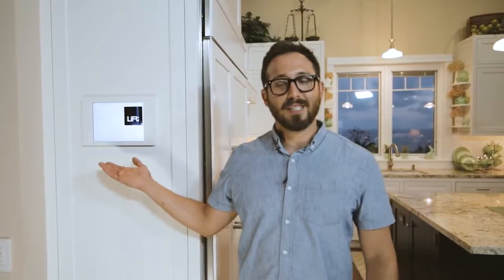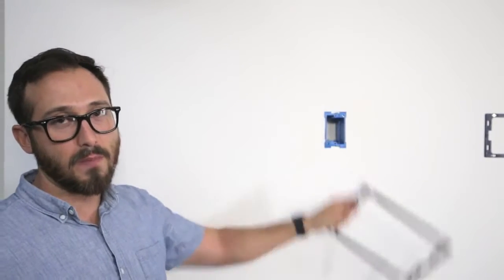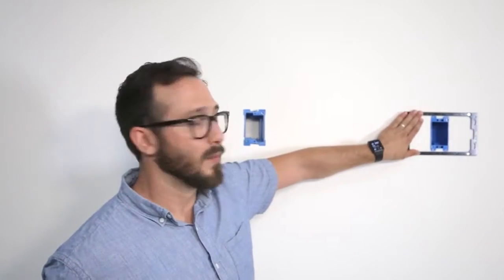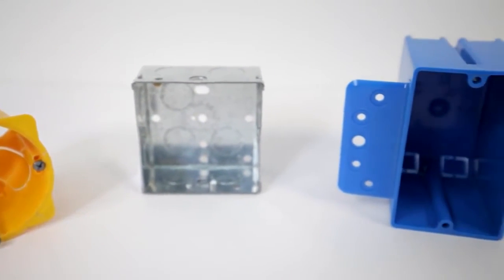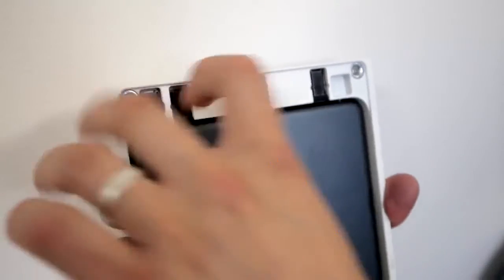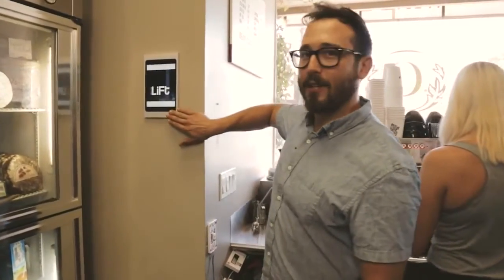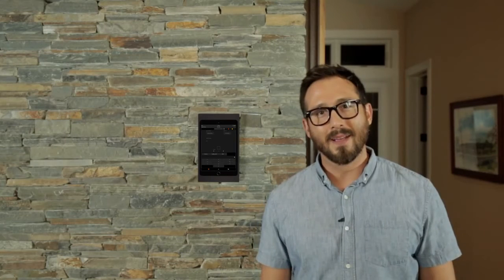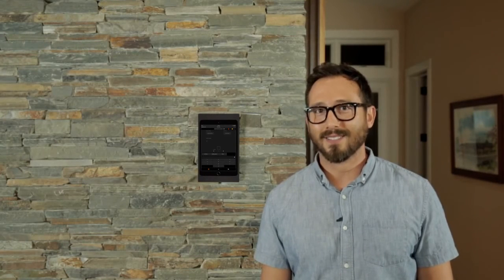Surface Mount from iPort Products - Overview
Meet the world's most versatile iPad mount. Surface Mount Elegantly integrate iPad onto any surface.

- Precision-Machined Bezel, High Grade Finishes
- Flexible Power Options via PoE or Low Voltage
- Install on Any Surface, Use Any Wall Box